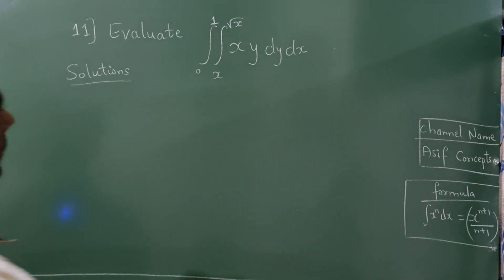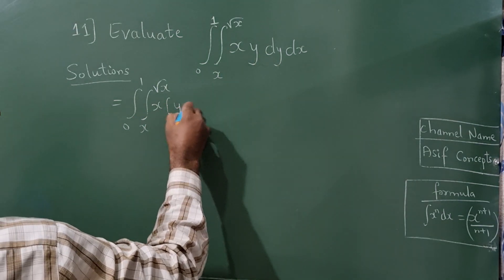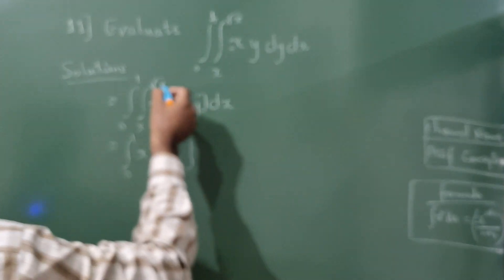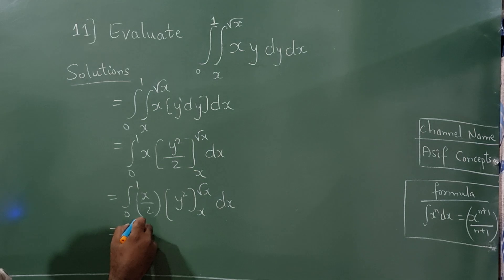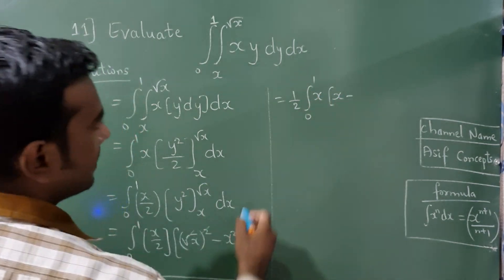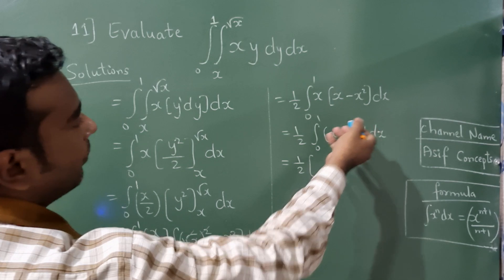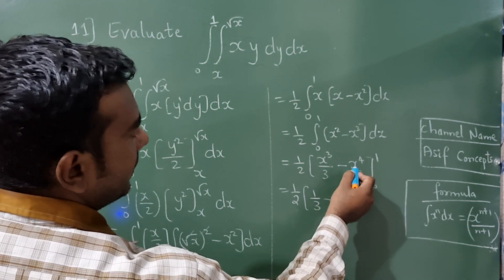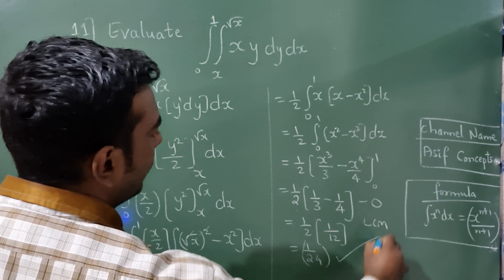Double integrate xy dydx , Engineering Mathematics, integral Calculus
To solve a double integral,
first integrate the inner integral with respect to one variable, treating the other as a constant, then integrate the resulting expression with respect to the remaining variable.

1. Identify the Inner and Outer Integrals:--

In a double integral,
you will have two integration symbols (∫∫) and two variables (e.g., x and y).

Order of integration matters, so pay close attention to which variable comes first (dx dy or dy dx).

2. Perform Inner Integration:---

Integrate the function with respect to the variable indicated by the inner integral (dy or dx).

Treat other variable as a constant during this integration step.

Evaluate integral using the limits of integration for the inner variable.

3. Perform Outer Integration:---

Now you have a single integral (the result of the inner integration) with respect to the remaining variable.

Integrate this expression with respect to the outer variable.

Evaluate integral using the limits of integration for the outer variable.

Example:--

Let's say you have the double integral:
 ∫₀¹ ∫₀ˣ (x + y) dy dx

Inner Integral:

 ∫₀ˣ (x + y) dy = [xy + y²/2]₀ˣ = x² + x²/2 = 3x²/2

Outer Integral:

∫₀¹ (3x²/2) dx = [x³/2]₀¹ = 1/2

Solution to the double integral is 1/2.

Key Points:

▪︎ Treat the other variable as a constant:---

When integrating with respect to one variable, other variable is treated as a constant.

▪︎ Evaluate the limits of integration:---

After each integration step, evaluate integral using the limits of integration for that variable.

▪︎ Order of integration:---

Order in which you integrate can sometimes affect the difficulty of the problem, so consider changing the order if necessary.

▪︎ Visualize the region:---

Sketching the region of integration can help you understand the limits of integration and determine the order of integration.